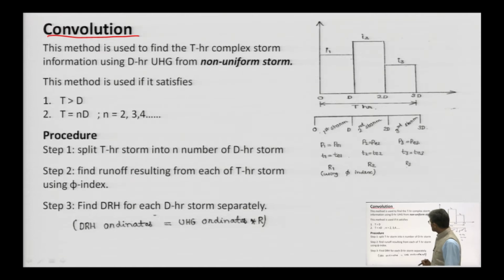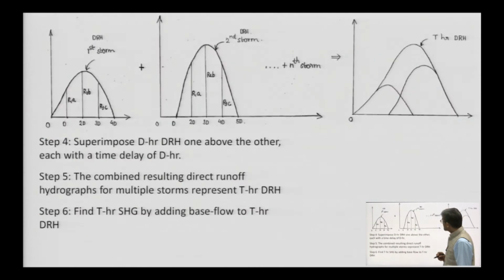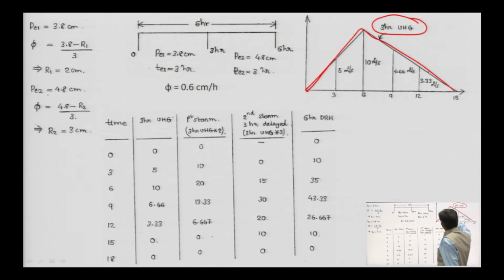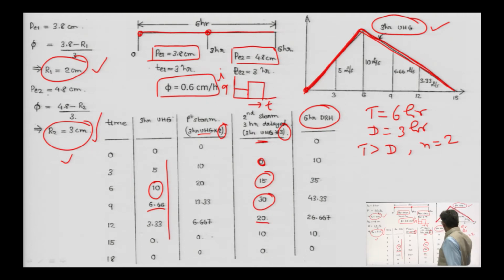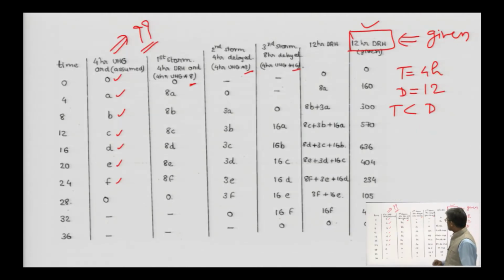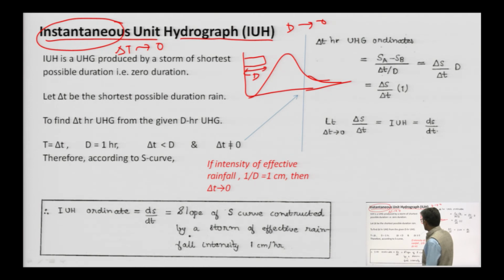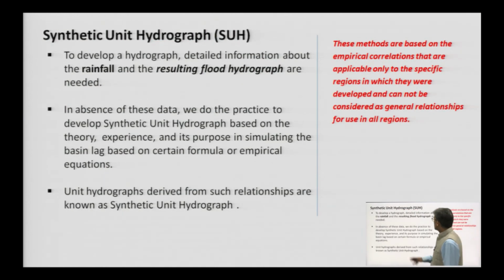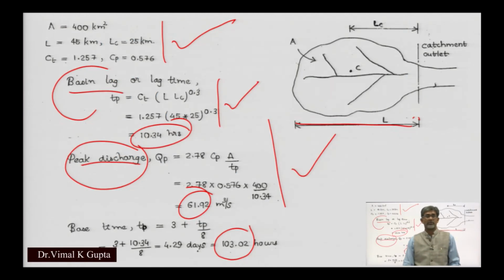Engineering Hydrology Complex T-hr Storm Hydrograph Part-3 | AKTU Digital Education